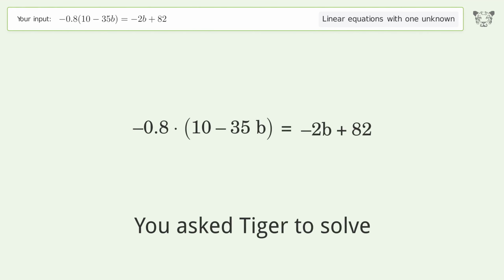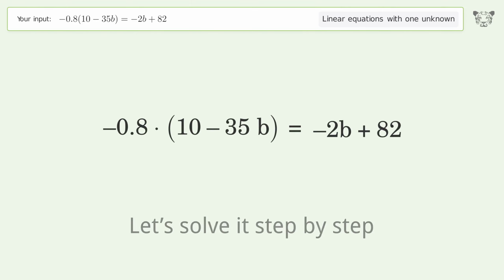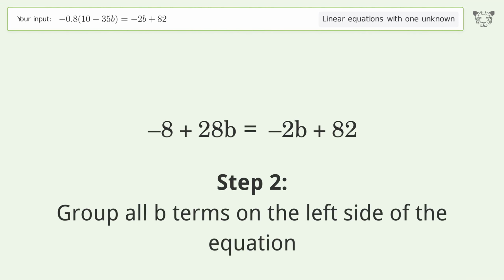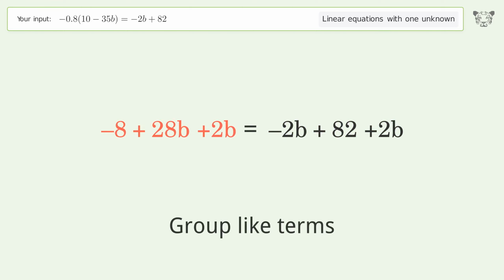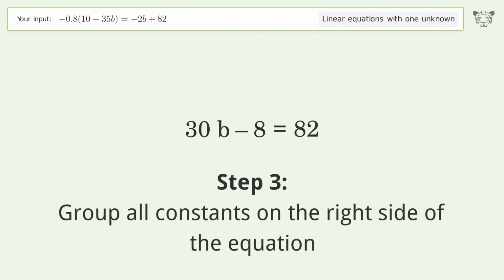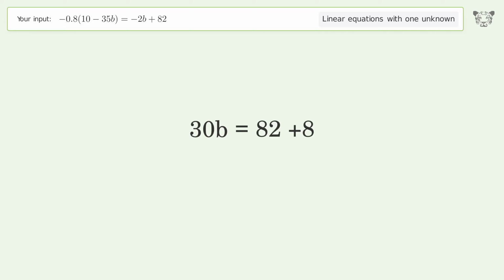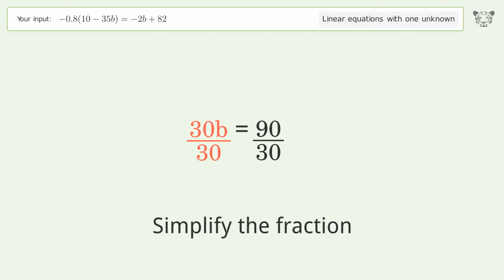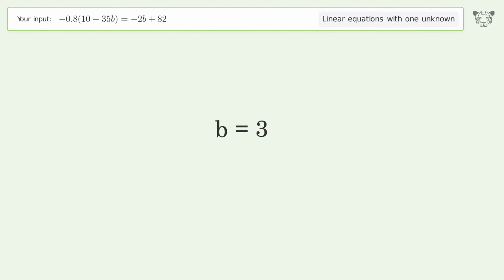Solve -0.8(10-35b)=-2b+82: Linear Equation Video Solution | Tiger Algebra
Struggling with -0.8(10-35b)=-2b+82? Watch our step-by-step video on Tiger Algebra to master this linear equation effortlessly.